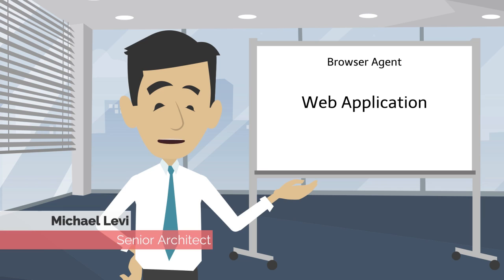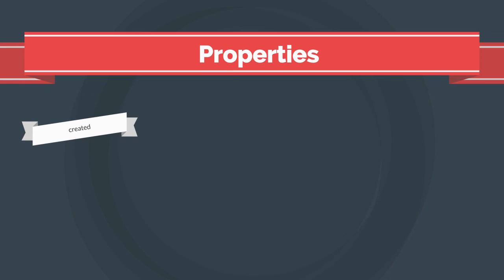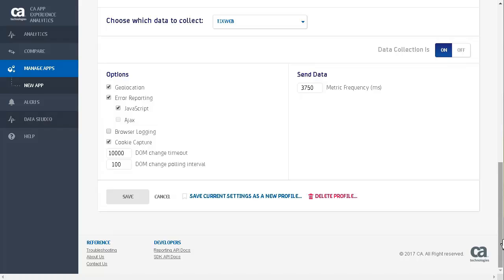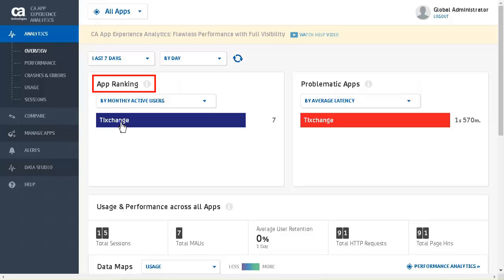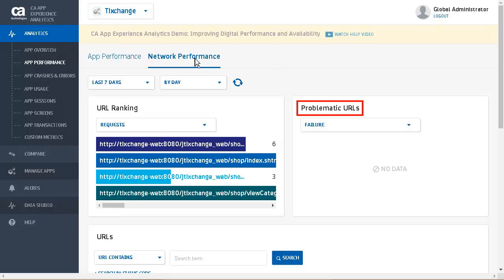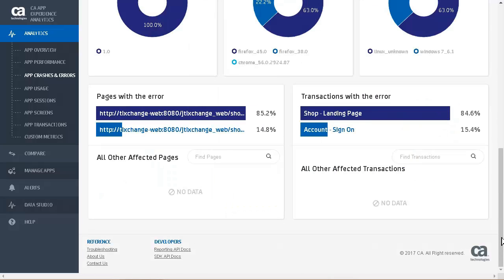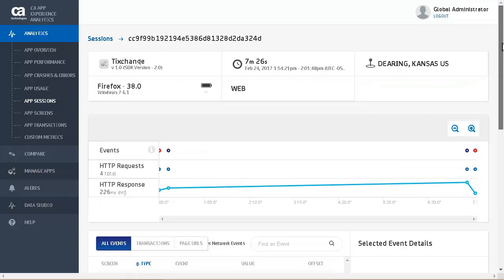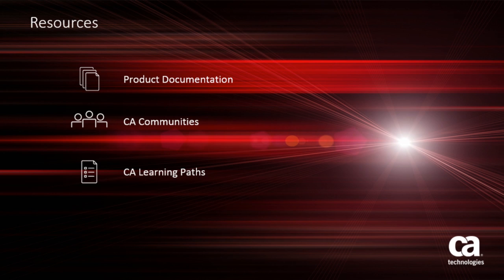CA App Experience Analytics: How to Configure Web Application Browser Agent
In this video, you will learn how to configure Web Application Browser Agent to monitor web page load performance metrics.